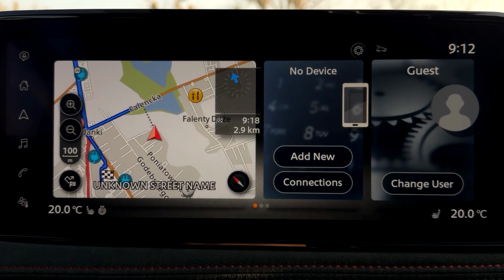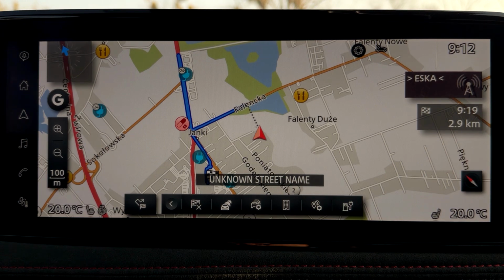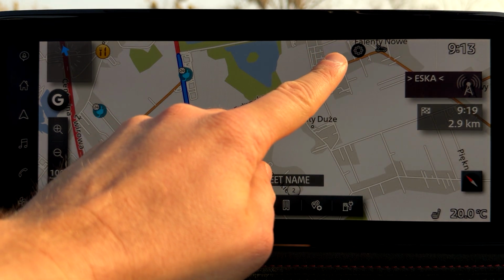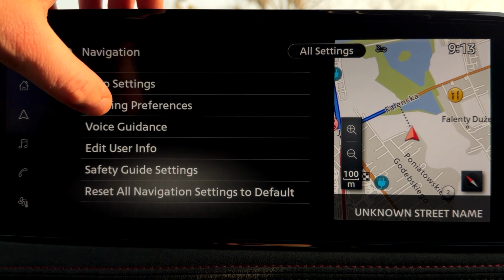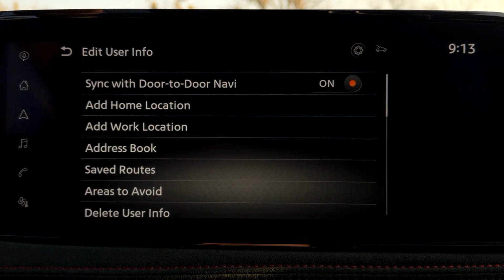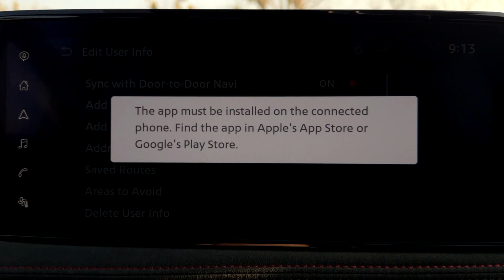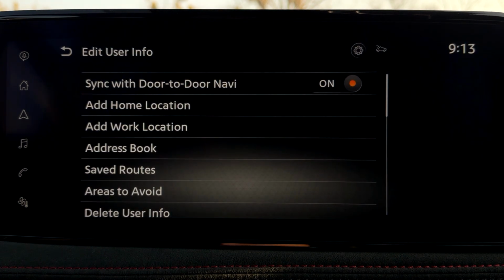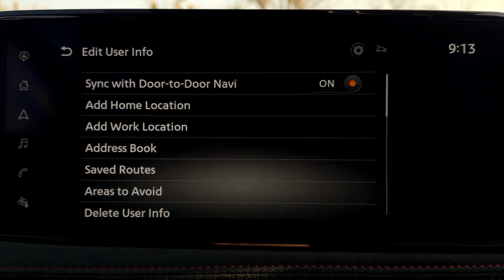Nissan Ariya Nismo – Enable Sync with Door-to-Door Navi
In this short video I show how to enable sync between the Nissan Ariya Nismo built-in navigation and the Door-to-Door Navi mobile app. You will learn how to open the navigation screen from the home display, access Navigation Settings, select Edit User Info, and turn on Sync with Door-to-Door Navi. I also explain that the Door-to-Door Navi app must be installed on your phone (Apple App Store or Google Play) so the car can hand off the remaining walking directions to your smartphone for a seamless end to your journey.

How to enable sync with Door-to-Door Navi on Nissan Ariya Nismo?
How to install Door-to-Door Navi app for Nissan Ariya Nismo?
Where is Edit User Info in Nissan Ariya Nismo navigation settings?

0:00 Intro — Nissan Ariya Nismo and Door-to-Door Navi
0:05 Open Navigation from Home Screen
0:15 Open Navigation Settings (settings icon)
0:24 Edit User Info — enable Sync with Door-to-Door Navi
0:40 Install Door-to-Door Navi app on phone (App Store / Play Store)
0:49 How Door-to-Door Navi hands off walking directions to phone
1:06 Confirm sync status and finish